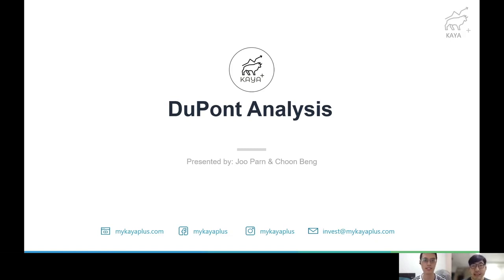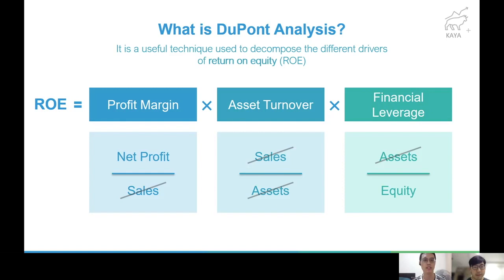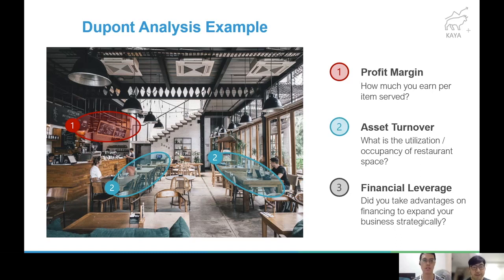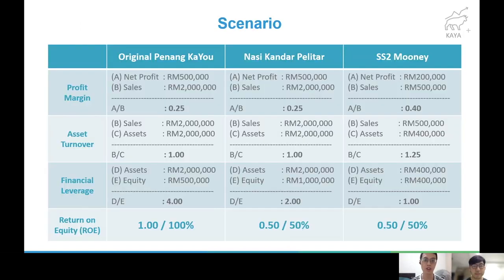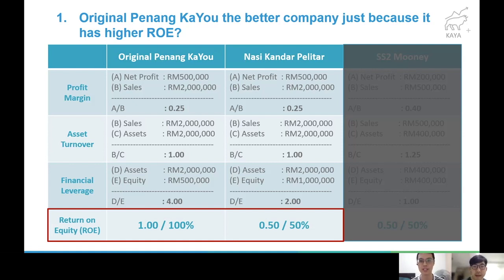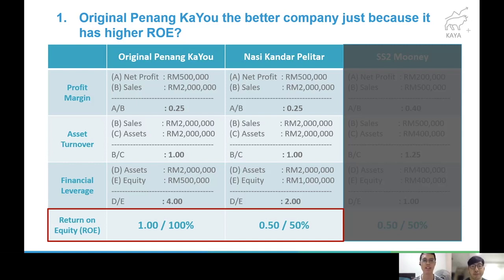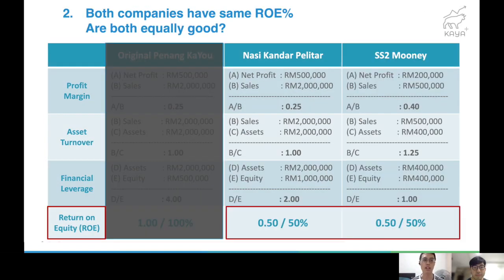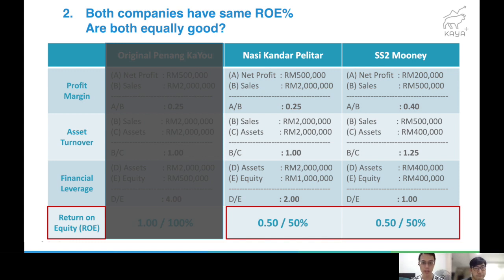Does Having a High RoE Makes a Company a Sure Buy? - Kaya Plus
Like the Dividend Yield, a high RoE is not a "sure-win" sign to invest in a company. It can be broken down into 3 separate ratios for further analysis, to justify whether a high RoE is good or not. What are the 3 broken down ratios?